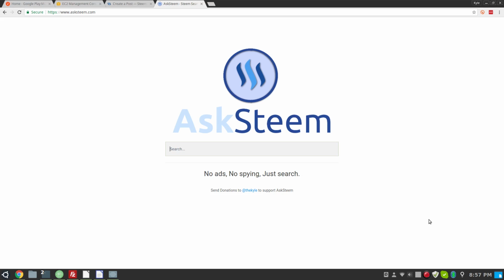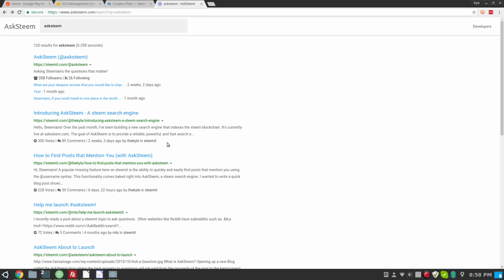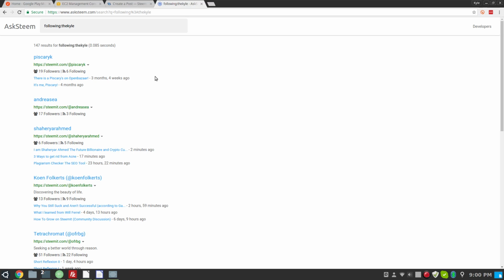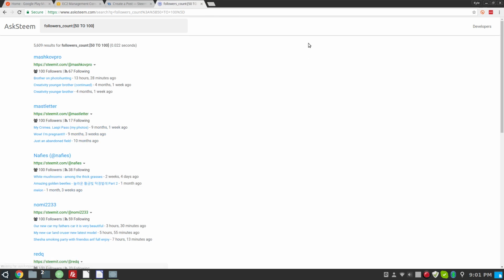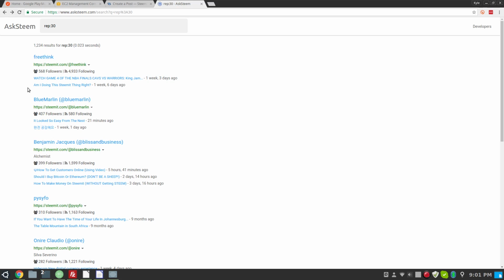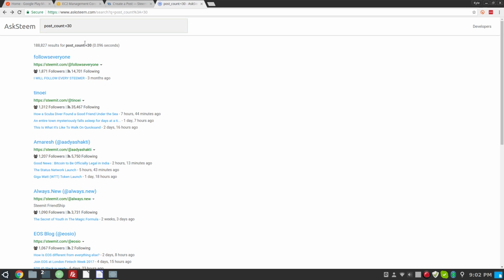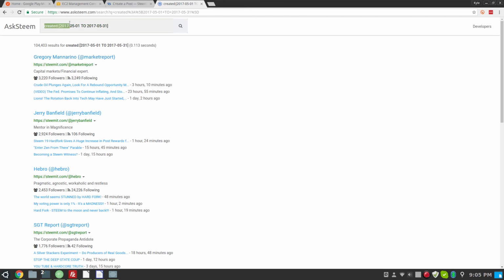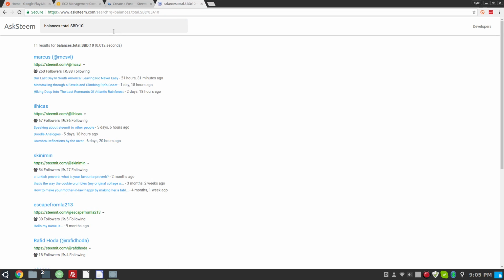AskSteem User Search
In this video, we discuss the new user search capabilities